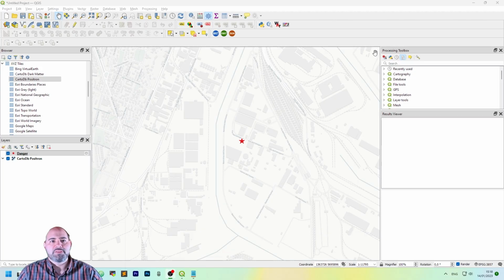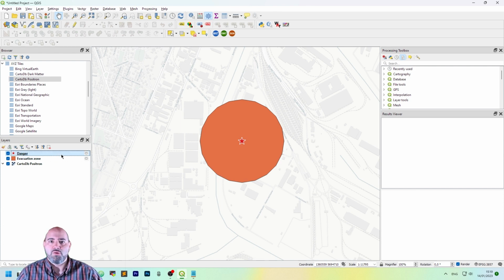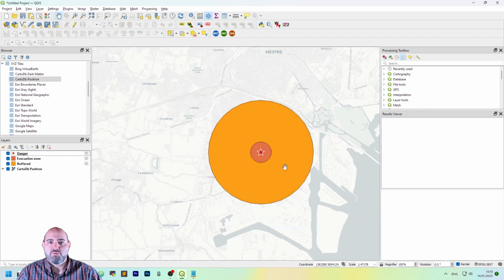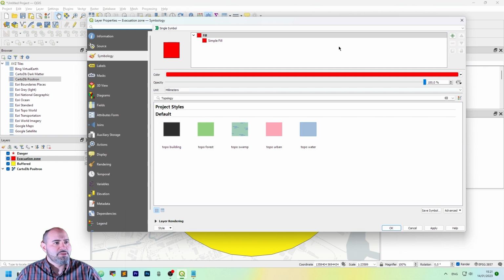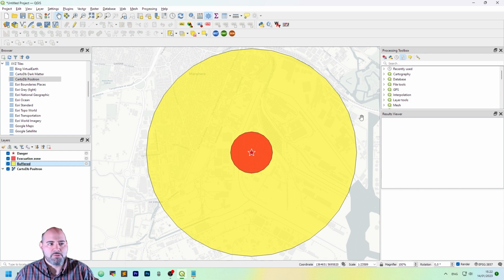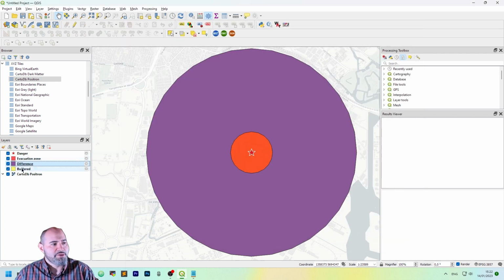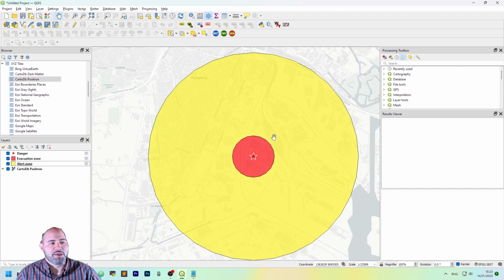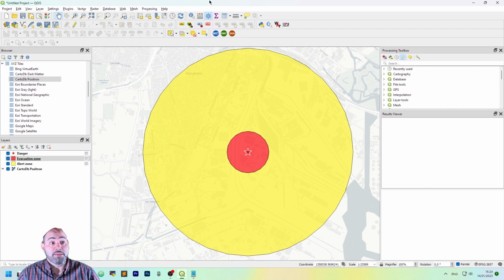How to create a respect area in QGIS 3 to manage an hazardous event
In this tutorial I'll show you how to use QGIS 3 to create a respect area starting from an event point and using buffer and difference vector processing tools.

RESPECT AREA❓
A respect area is a zone around a point which have some law regulation applied. Think about deactivating a bomb from the WW2: you need to evacuate a lot of people around the place, and also you have to alert other people living in a very vast area around the event.
How do you know who to alert and who to evacuate? How do you know which roads should be closed? Let's apply the GIS power to this need.